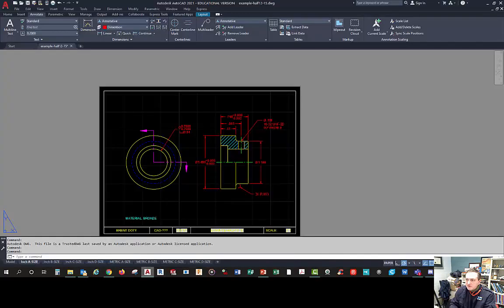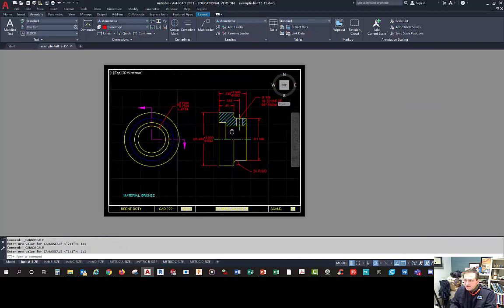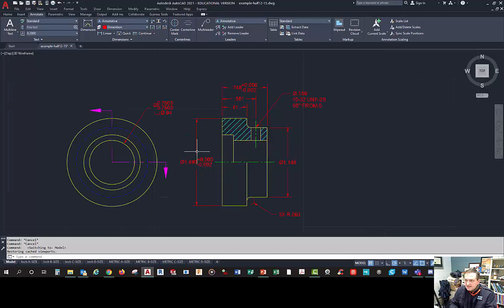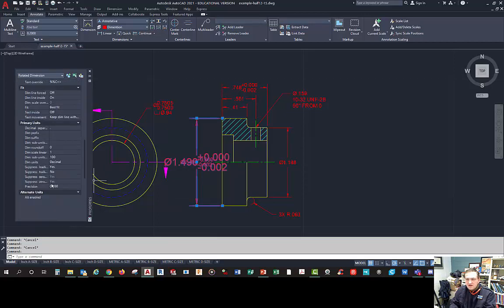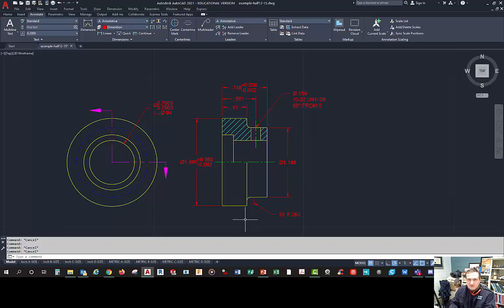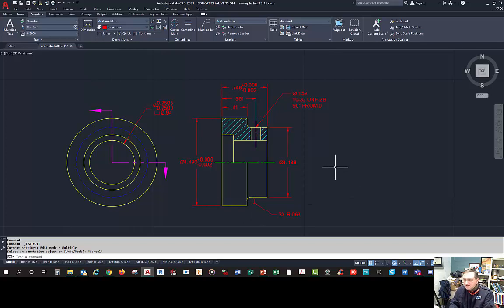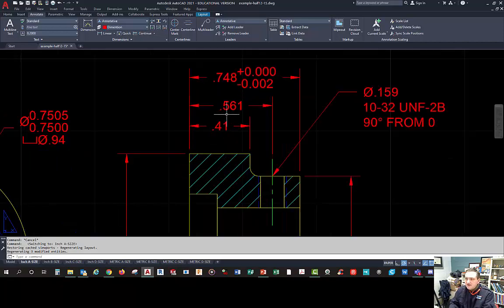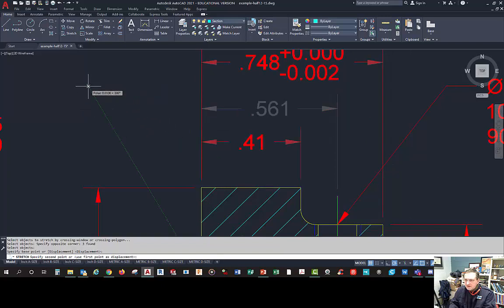section view DWG Example in AutoCAD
This is the third part of my section view video series showing an example of the type of AutoCAD assignments I am expecting to be turned if for grading in the CAD 112 Engineering Graphics course at ECTC.